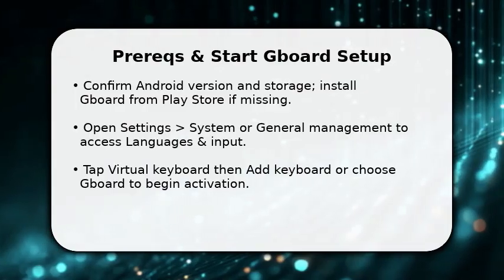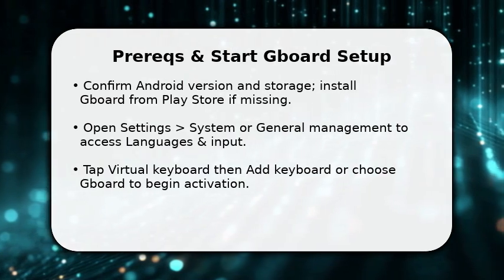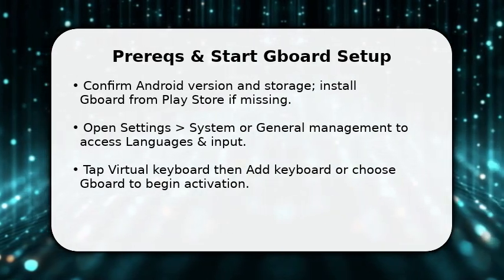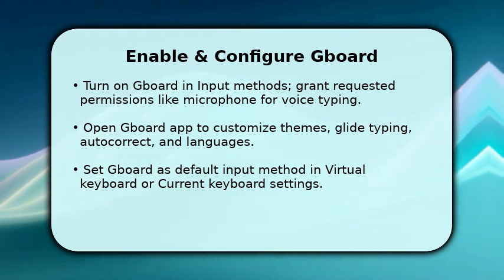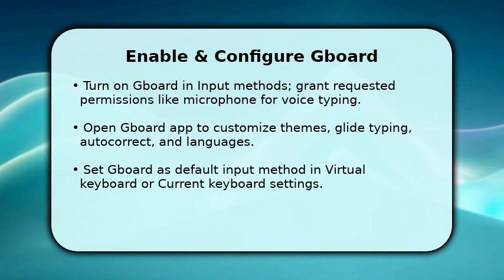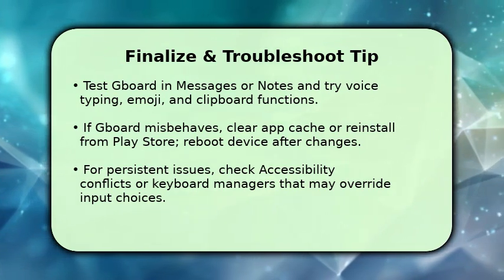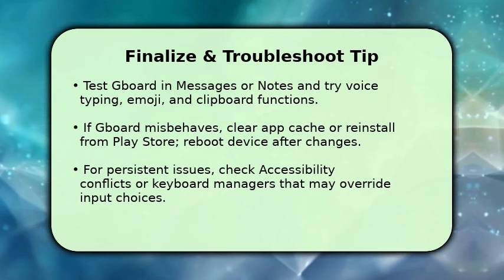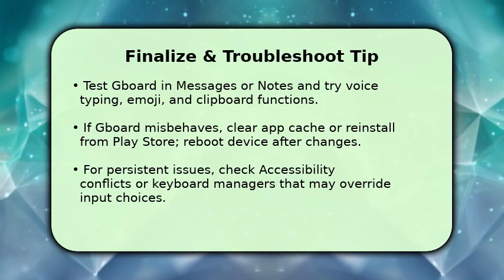How to Enable Gboard on Android - Step by Step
Discover the simple steps to activate Gboard on your Android device for a more personalized typing experience. This video guide walks you through enabling and customizing Google Keyboard, ensthy with tips for optimizing performance.

enable Gboard,